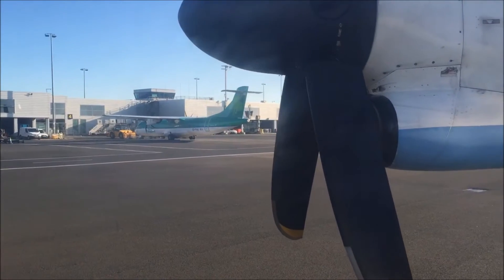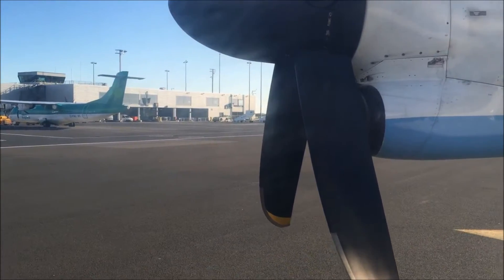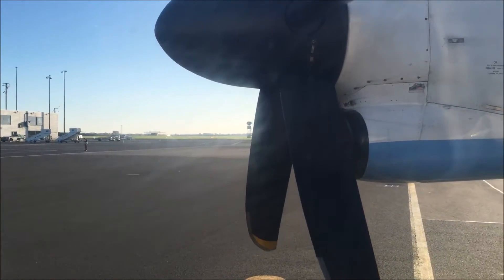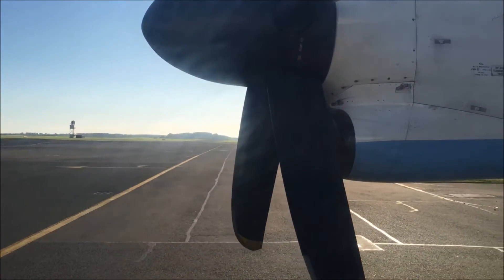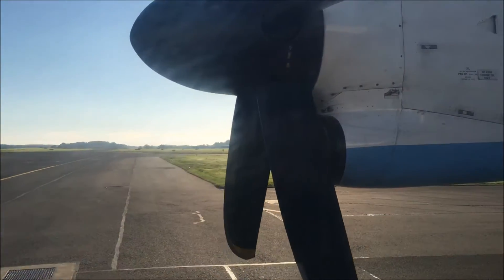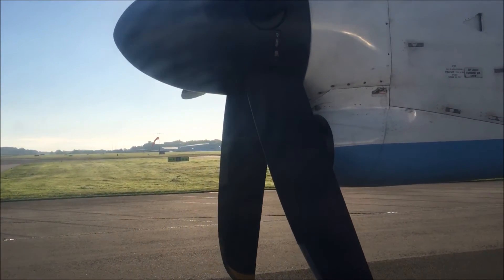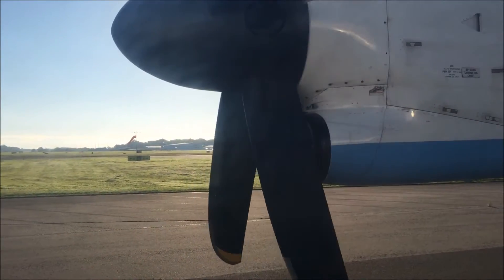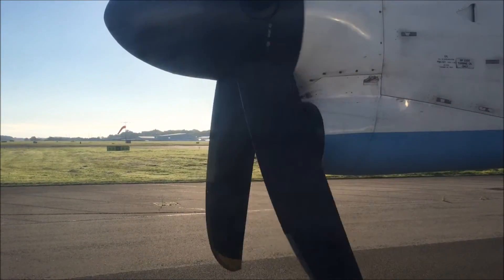Flybe - Dash-8 Q400 Pushback/Taxi/Takeoff Newcastle Airport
Push-back from stand 2, engine start, taxi and take-off from RWY25 at Newcastle International Airport to London Stansted,  Saturday 19th September 2015.

Aircraft - Bombardier DHC8-Q400
Reg - G-ECOB
S/N - 4185
Flight No. - BE1671
Route - Newcastle to Stansted (NCL-STN)
Seat - 6D
STD-0845 ATD-0855